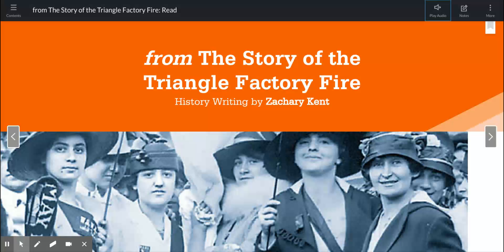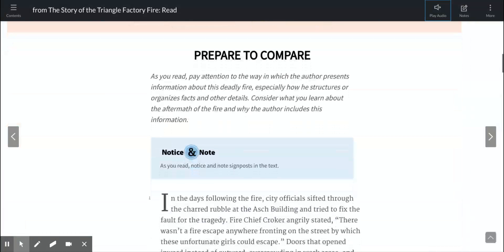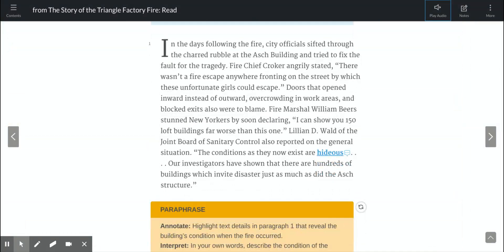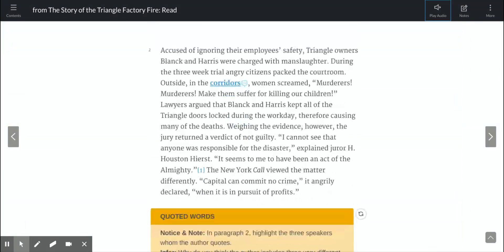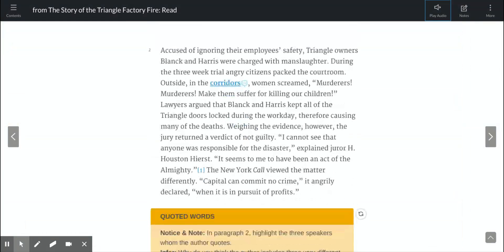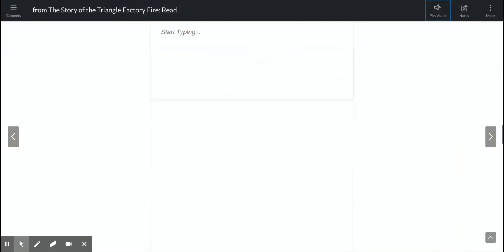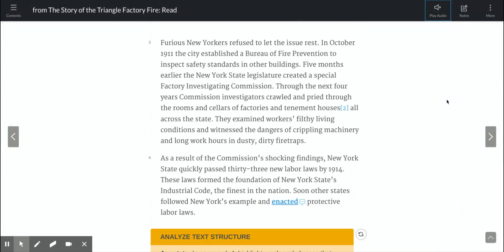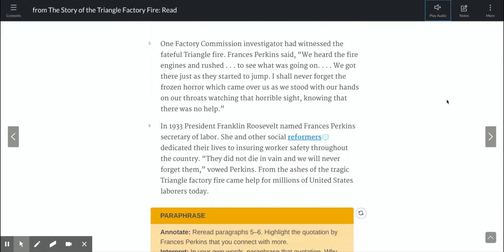from The Story of the Triangle Factory Fire: Read - HMH-ELA NGLit 2020 NA 07 ESE ETE E U06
Mrs. DeMarco reading "from The Story of the Triangle Factory Fire" - the second part to compare to "Frances Perkins. " P. 493-495